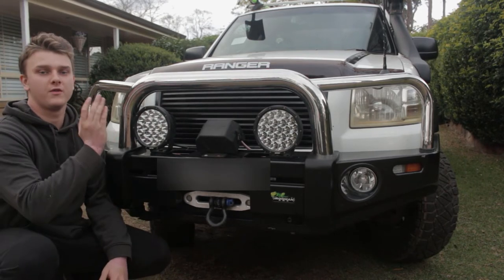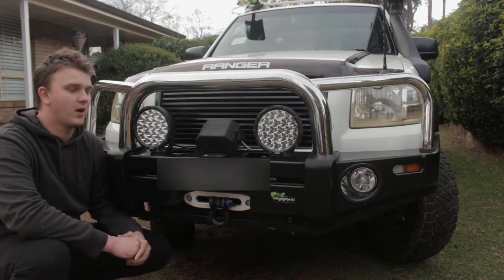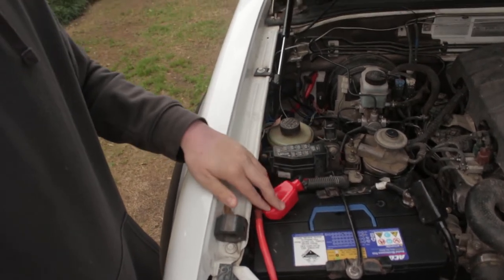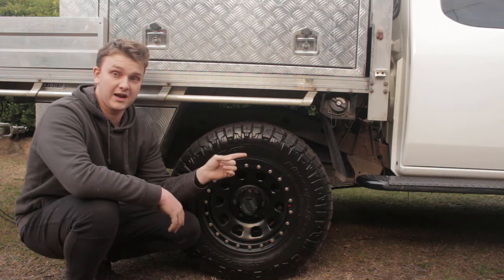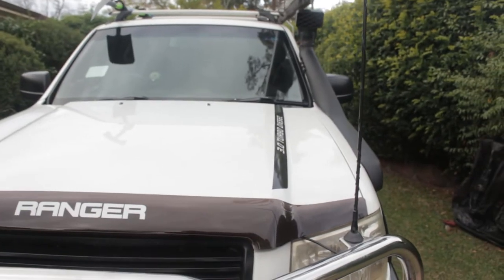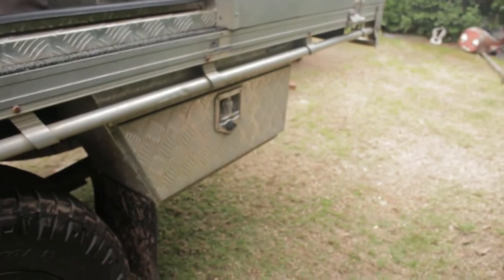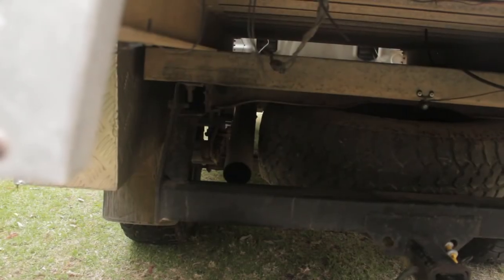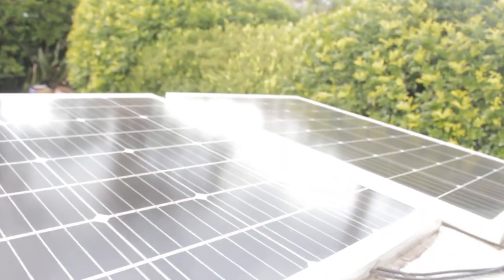IS THIS THE ULTIMATE TOURING SETUP? - Ford Ranger 4x4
Hope you guys enjoy this walkthrough of my camping/ touring setup.

Part 1/2